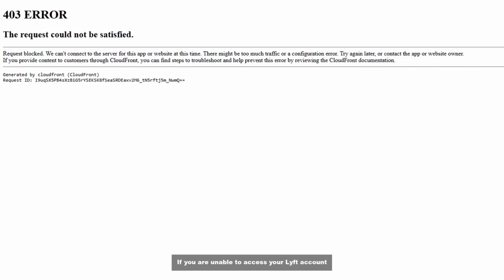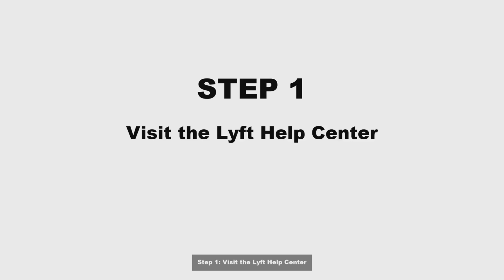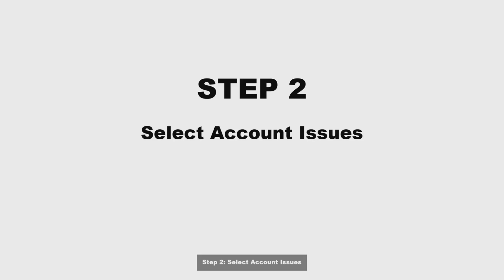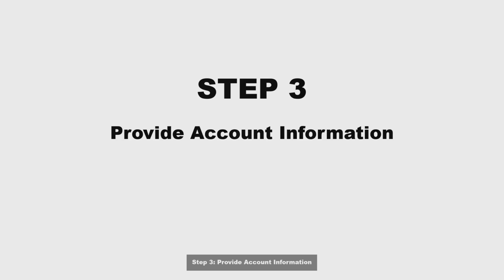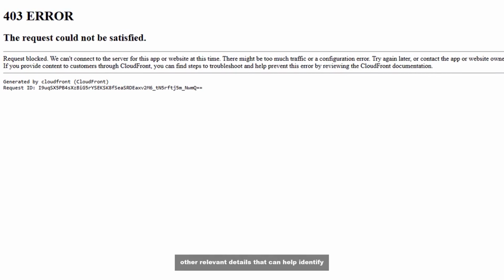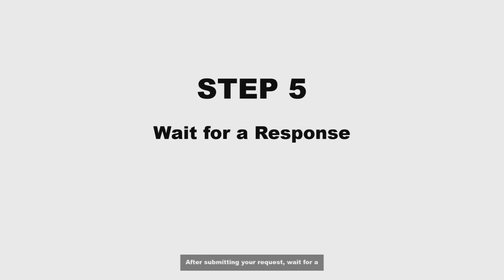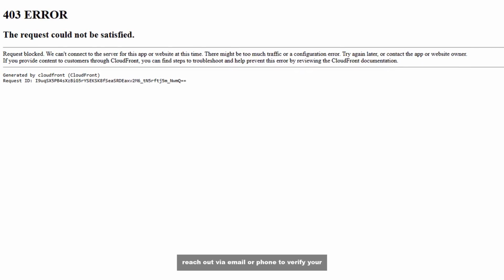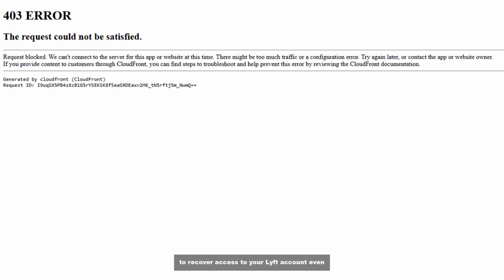How To Recover Access To Your Lyft Account Without Verification Codes 2026 (FULL TUTORIAL)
In this video, we show you how to recover access to your Lyft account without verification codes in 2026. If you're struggling to regain access, this full tutorial will guide you through the necessary steps.